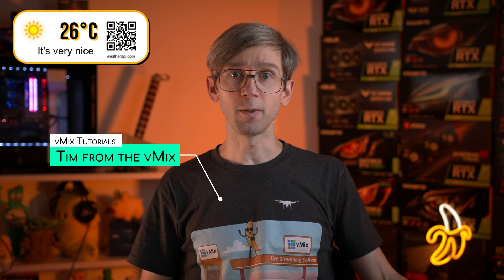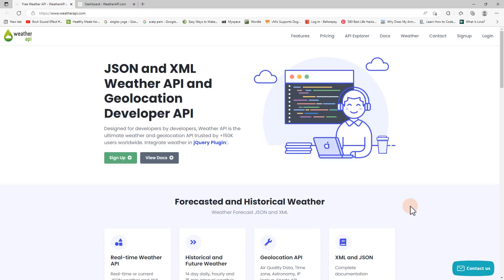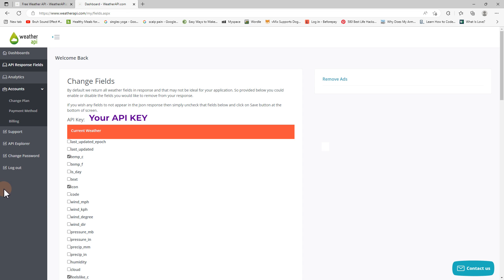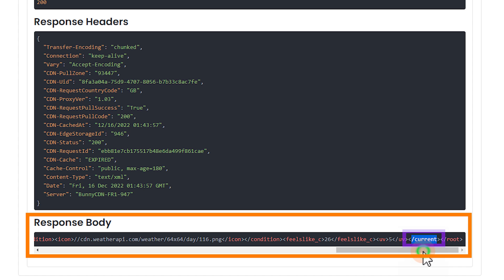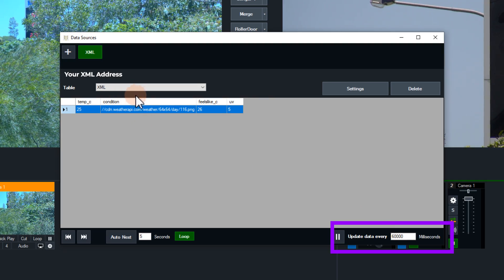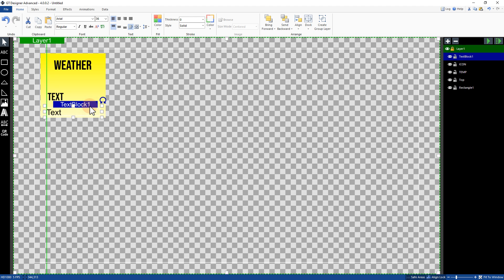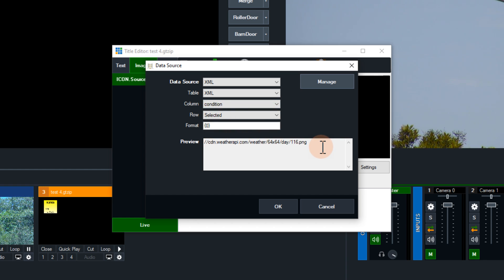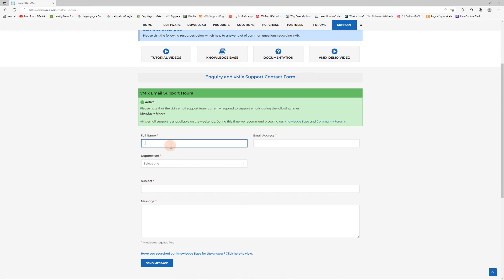vMix Level 2: Add Live Weather with Data Sources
This is quick tutorial on how to set up a live XML with live data to use in your vMix production.

0:00 Intro
0:52 The process of obtaining live weather data via an API
1:39 Setting up your API
3:08 XPath?
3:50 Setting up the XML data source in vMix
5:20 Let's make a GT Title for our data!
6:11 Setting up a title with your data source
8:07 Good bye